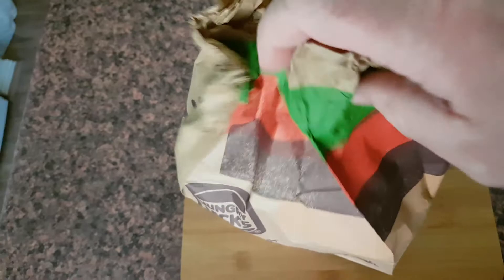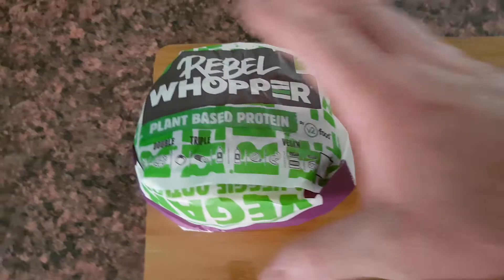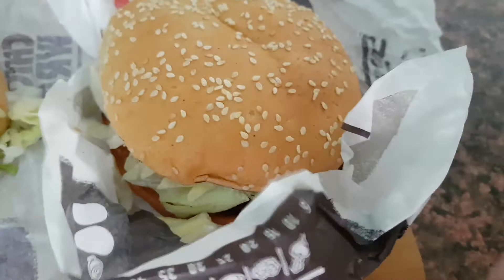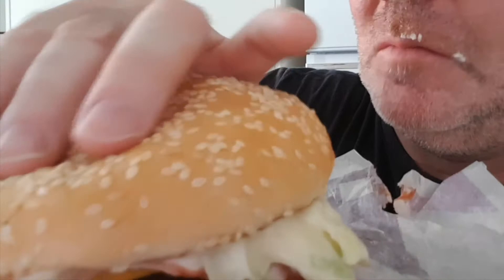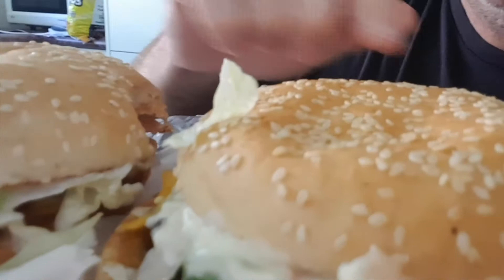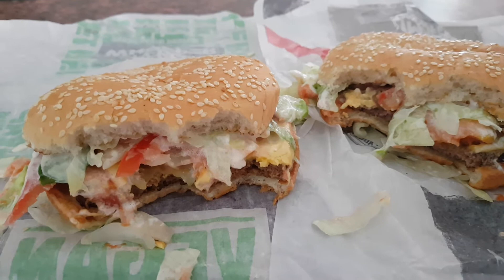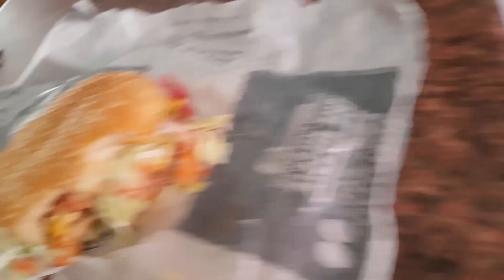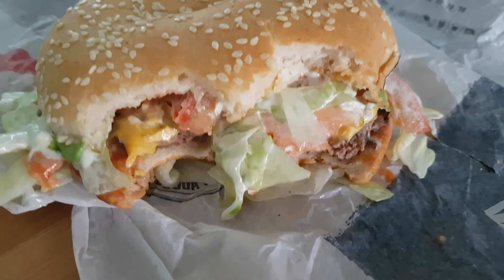Taste Test: Hungry Jacks' Whopper and Rebel Whoppe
Let's compare the taste of the Hungry Jacks Whopper (using beef patty) with cheese and the Rebel Whopper (using a plant based protein patty instead of beef) with cheese. The Rebel Whopper is a vegetarian option (since I had it with mayonnaise and cheese).

Hungry Jacks is the Australian licensed version of Burger King.